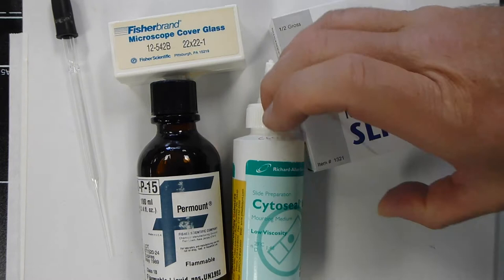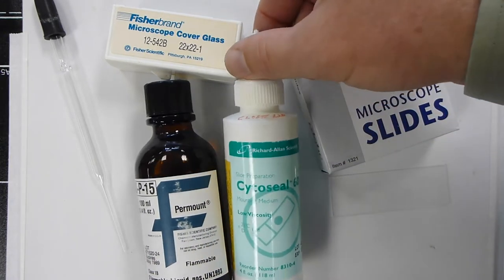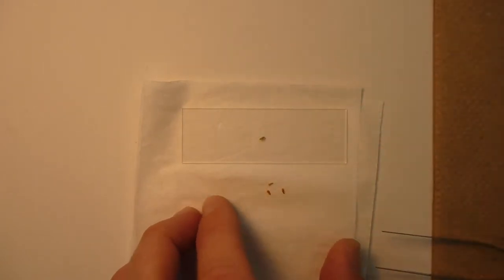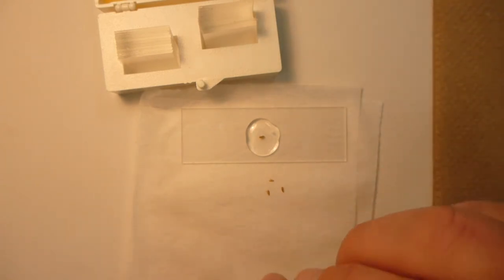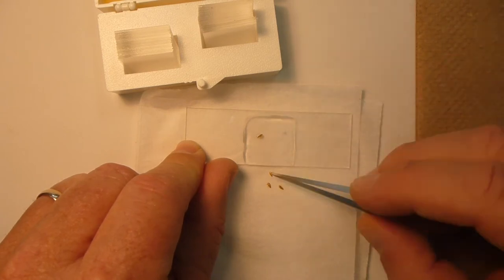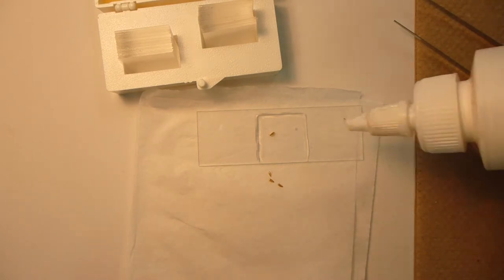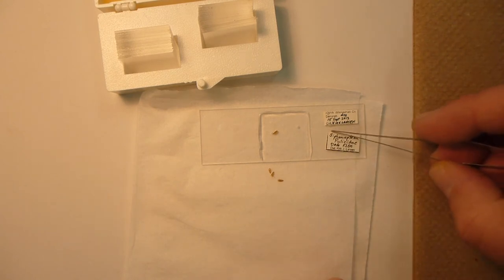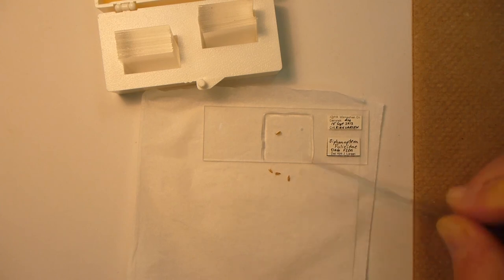Insect Curation 7 making microscope slides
Very small insects such as fleas, lice, thrips, and springtails are too small to "point" so mounting them on a microscope slide is the best option.